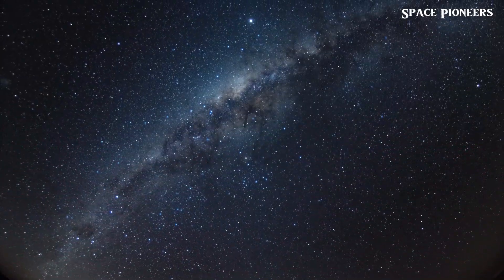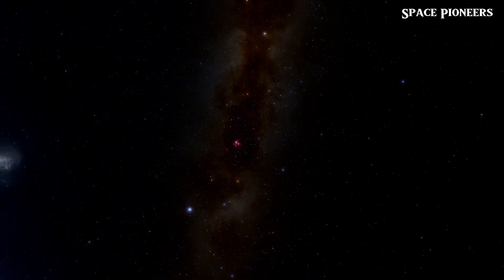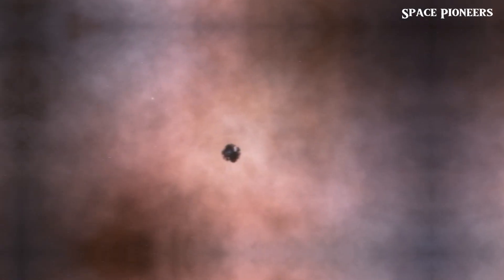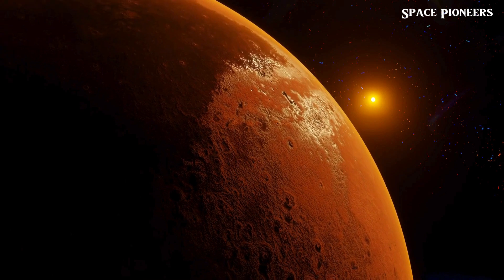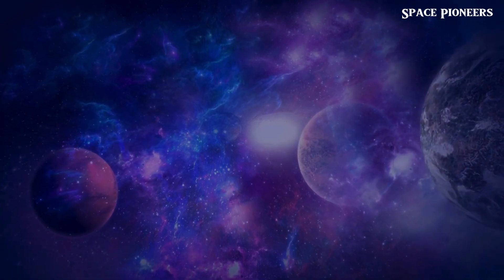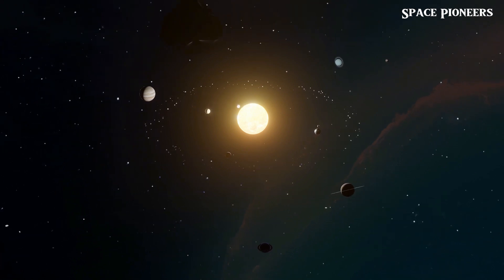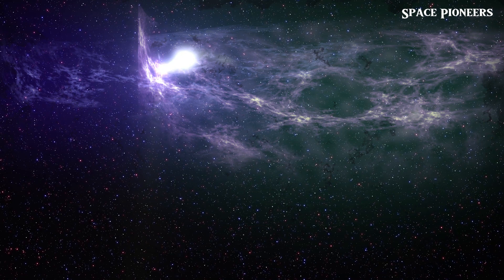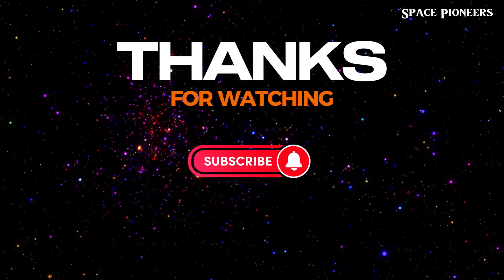How Big is Infinity? Larger Than You Imagine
From the explosive beginnings of the Big Bang to the outer edges of our observable universe, delve into the theories and enigmas surrounding cosmic infinity. Explore the impact of cosmic inflation, the Cosmic Microwave Background, and quantum mechanics on our perception of the immense cosmos. Could multiple universes coexist with ours, each governed by unique physical laws? Consider the profound philosophical questions raised by the concept of infinity and its implications for our understanding of existence.

Section 107 of the U.S. Copyright Act states: Notwithstanding the provisions of sections 106 and 106A, the fair use of a copyrighted work, including such use by reproduction in copies or phonorecords or by any other means specified by that section, for purposes such as criticism, comment, news reporting, teaching (including multiple copies for classroom use), scholarship, or research, is not an infringement of copyright.